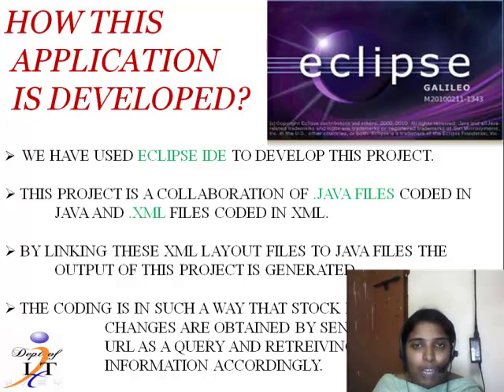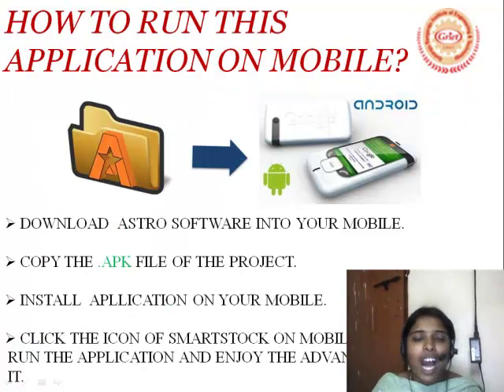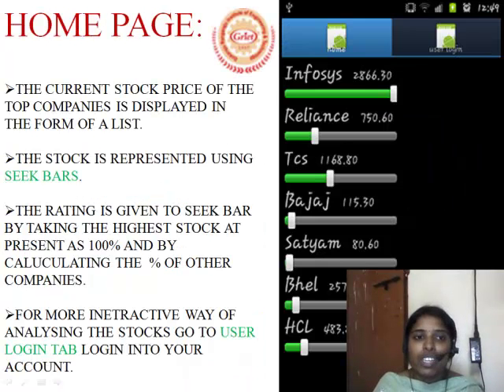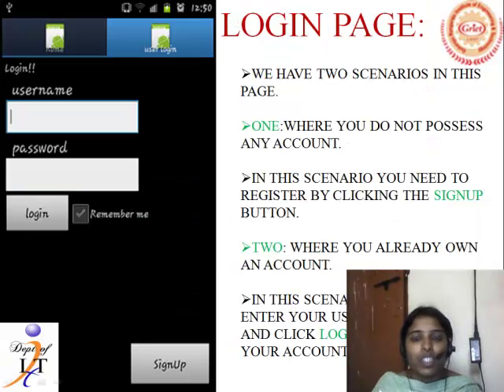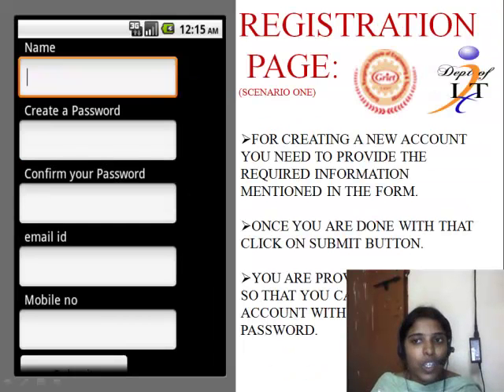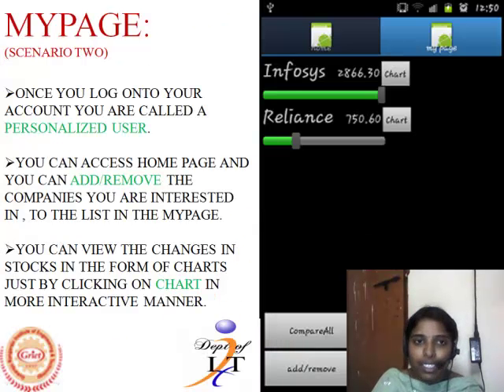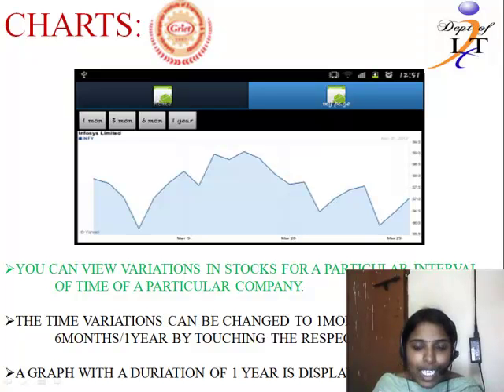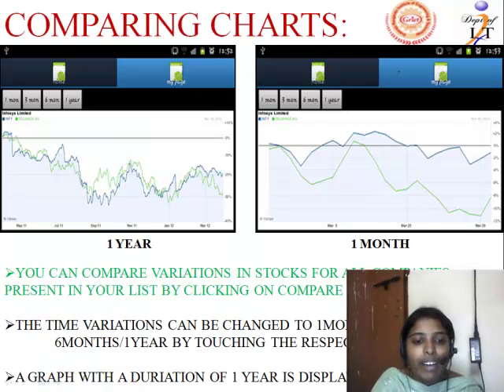GRIET-IT-2012 SMART STOCK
This project is developed on ANDRIOD operating system.
-It provides an interactive interface for a user to check his/her stock updates.
-The stocks are represented in form of a chart.
-A user who has a login id in this application is more beneficial than a normal user.